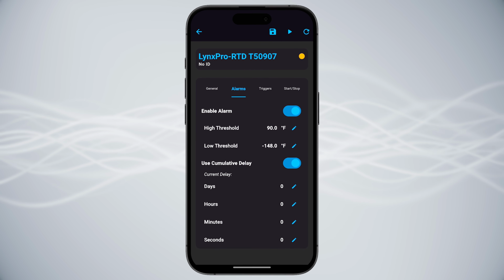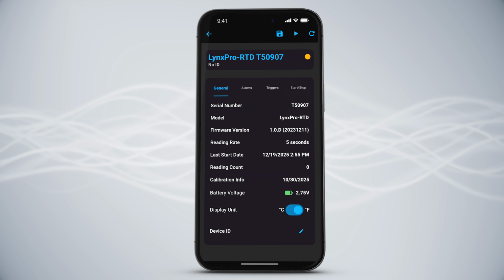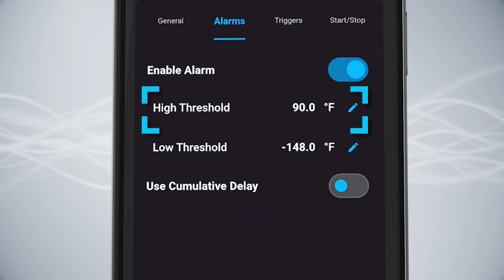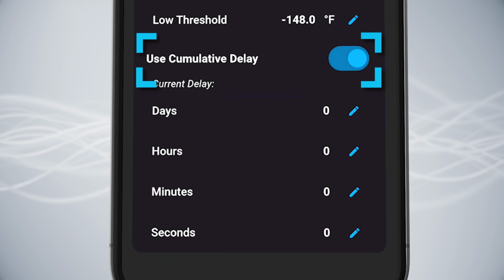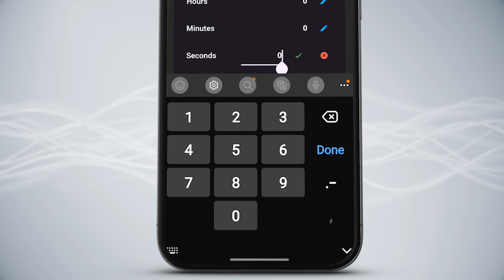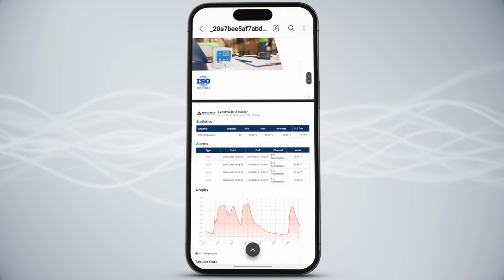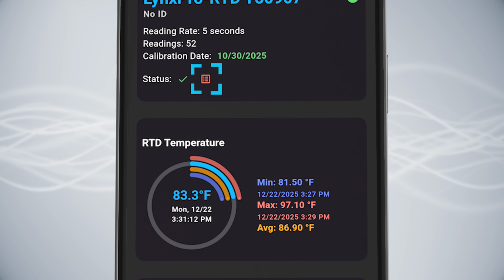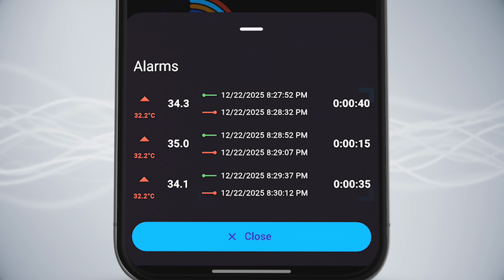How to Set Alarms in the MadgeTech App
In this video guide, we'll go over how to set alarms for MadgeTech Data Loggers using the MadgeTech App.